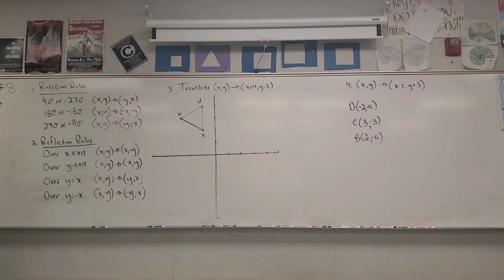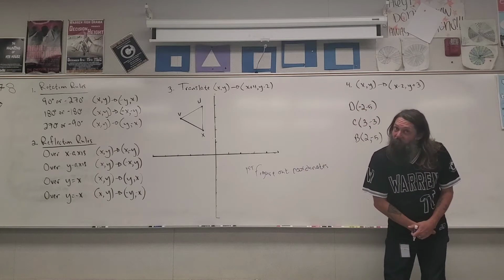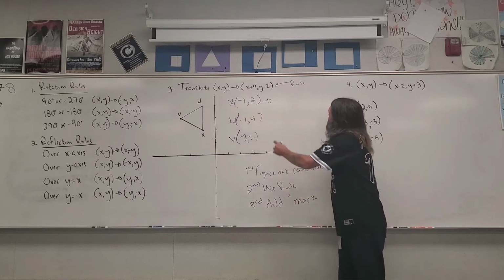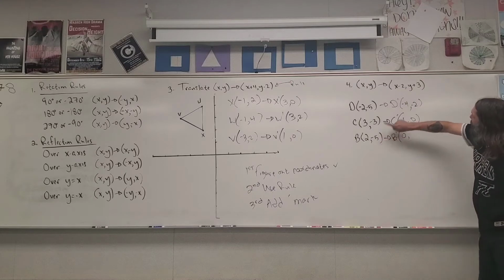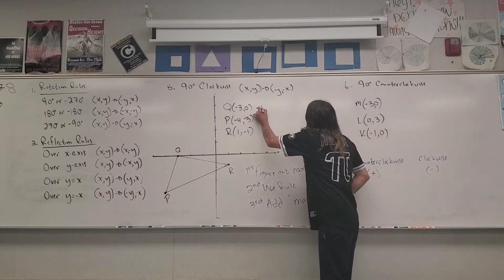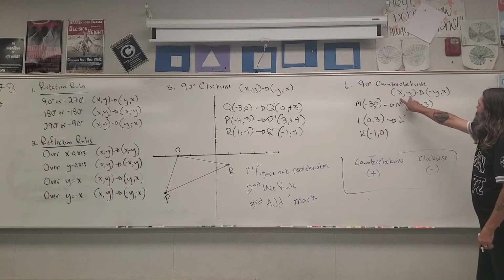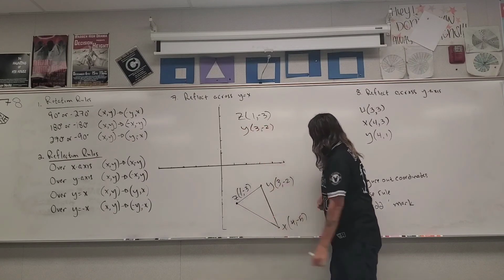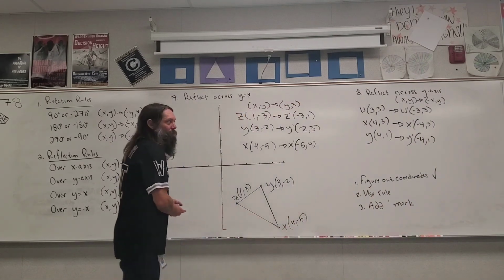Integrated 1 Unit 6 Rigid Transformation Review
Using rules to translate, rotate and reflect